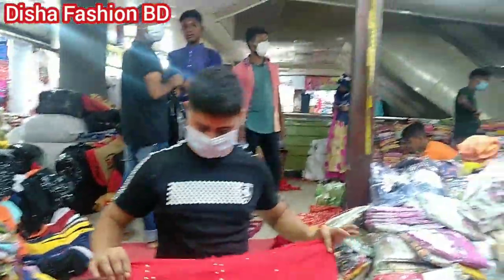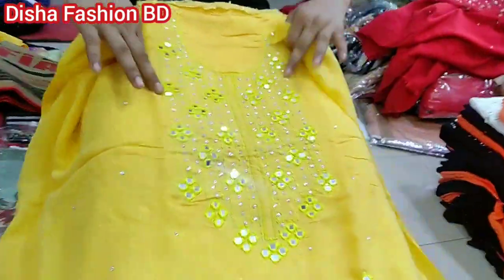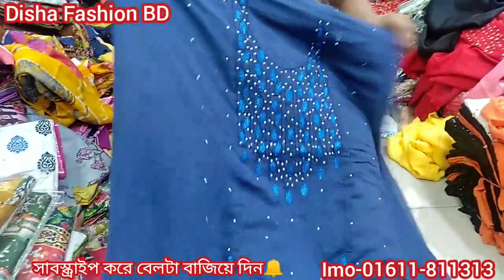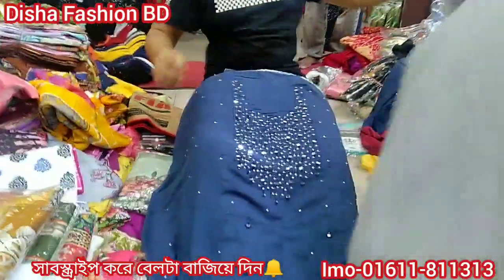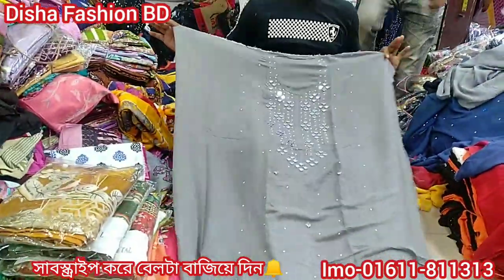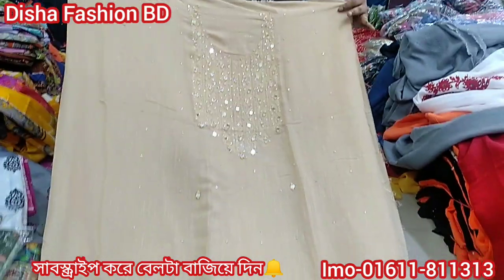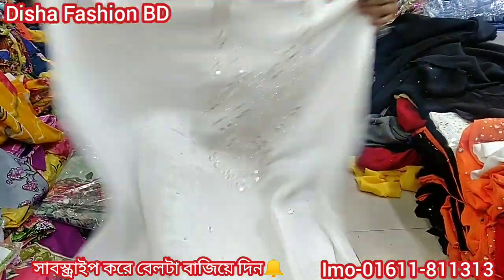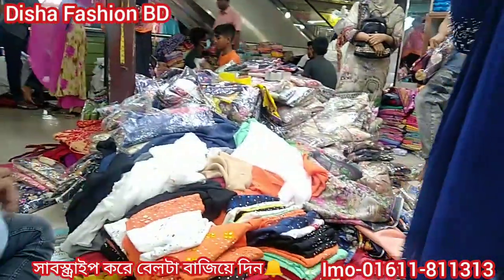কাড়াকাড়ি অফারে🔥সবথেকে কমে স্লাপ কারচুপি কটন 1পিছ কালেকশন/Eid special ❤offer slap karchupi 1piece BD